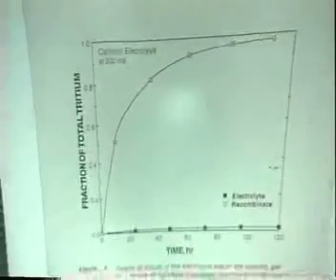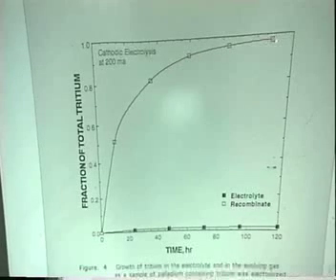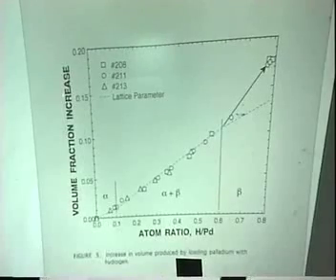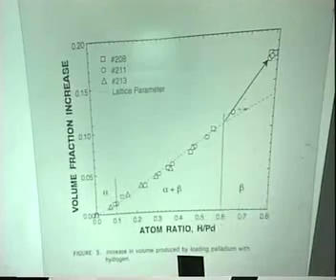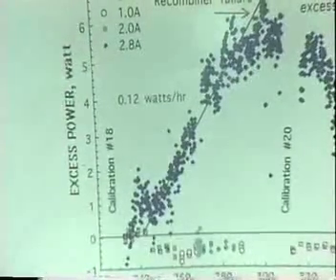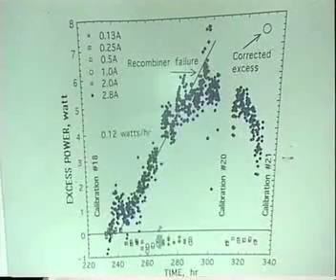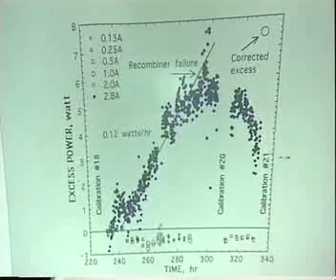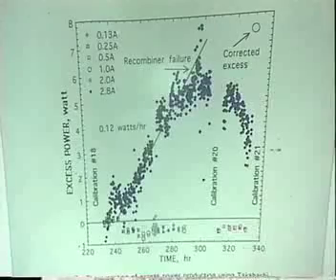Edmund Storms, "My Life with Cold Fusion as a Reluctant Mistress" 2/5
Dr. Edmund Storms presenting "My Life with Cold Fusion as a Reluctant Mistress" at Infinite Energy's Cold Fusion and New Energy Symposium on October 11, 1998 in Manchester, NH.